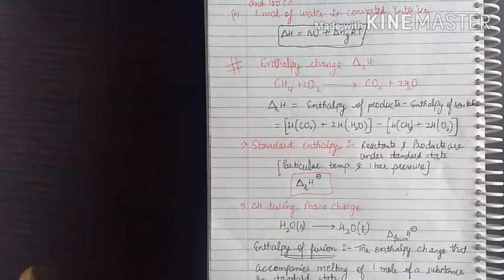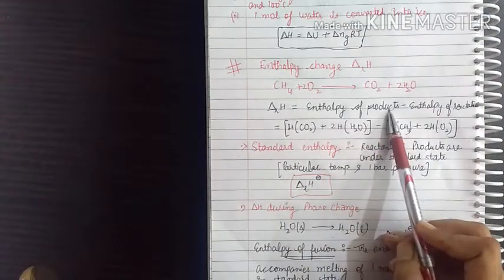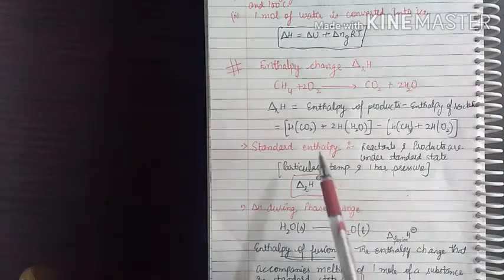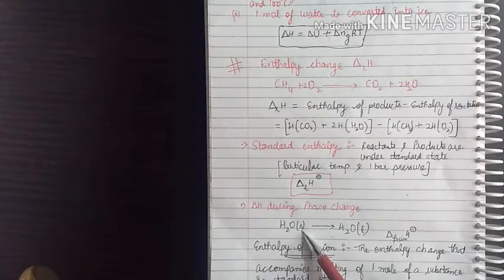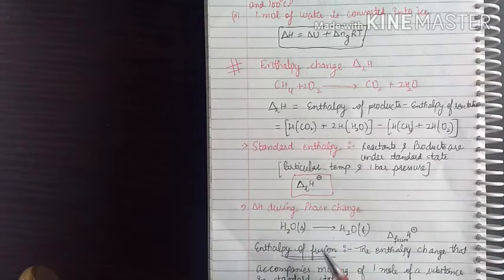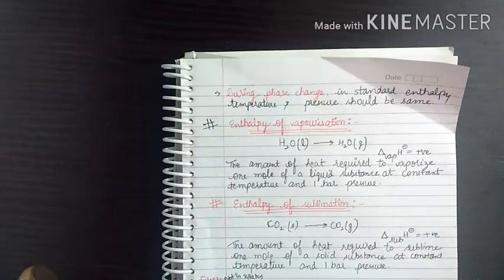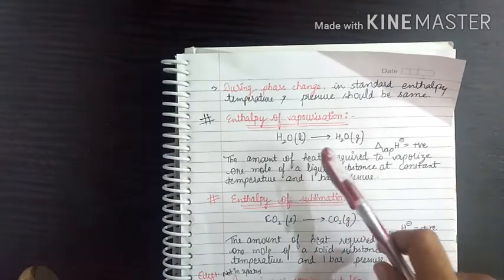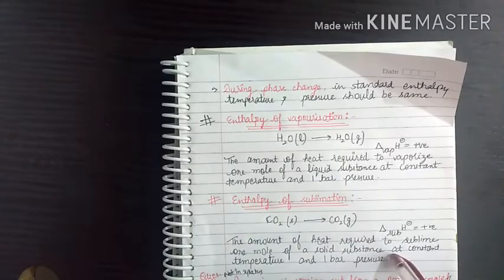Class 11 Ch-6 Topic - Enthalpy change